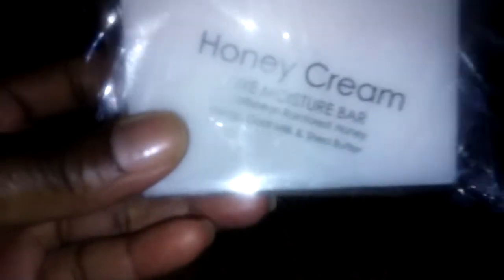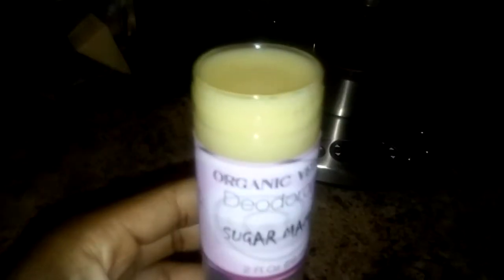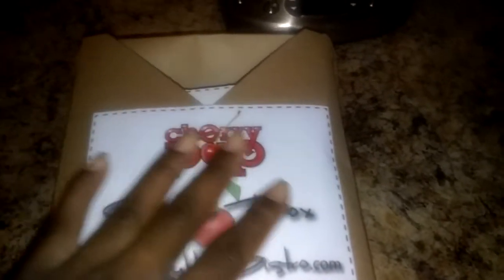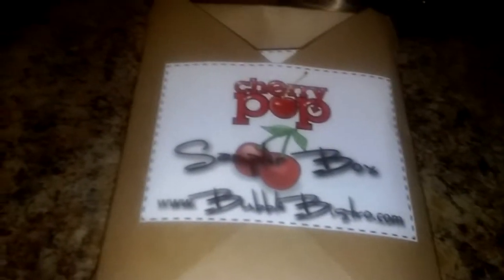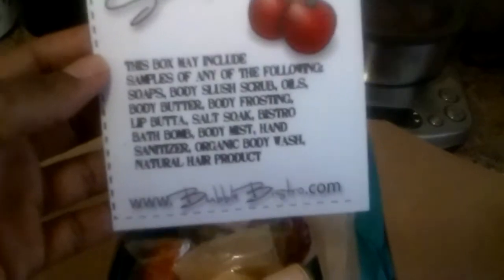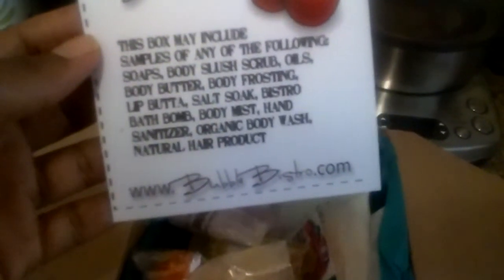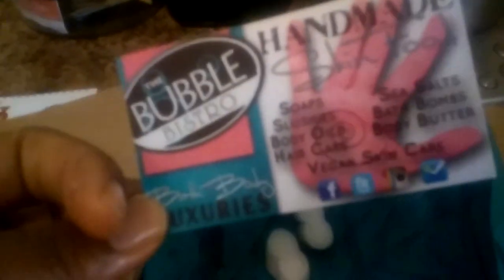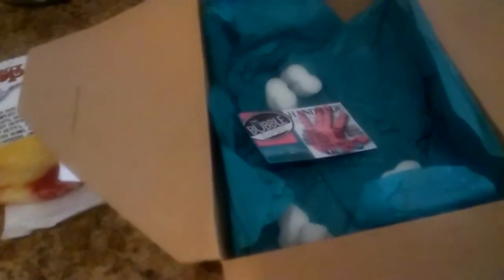Bubble Bistro Cherry Pop Sampler!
This video is featuring a recent order I placed with the Bubble Bistro. I want to thank Tameika for steering me in the B.B. direction, and for extensive product recommendation. I would definitely recommend this company, and place another order. Cherry Pop Sampler box. Deodorant. Honey Moisture soap